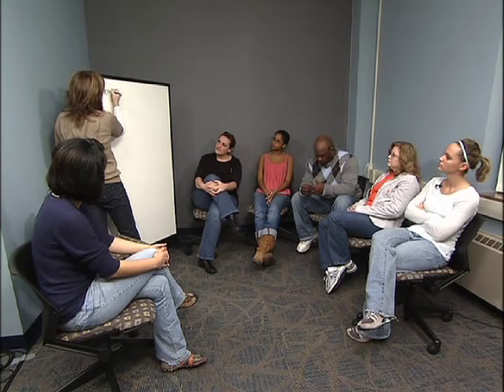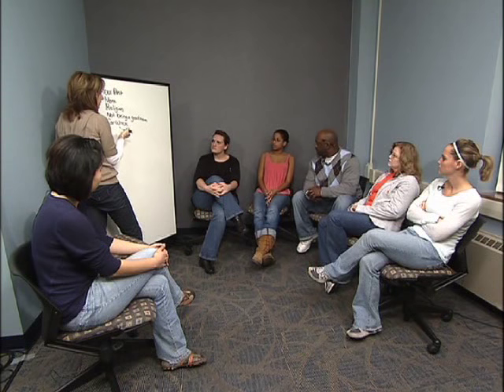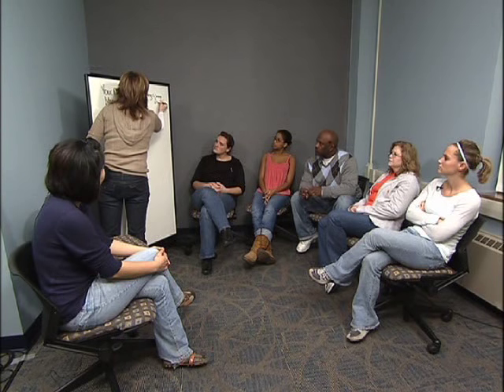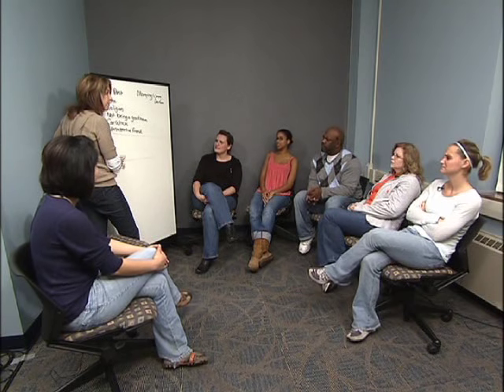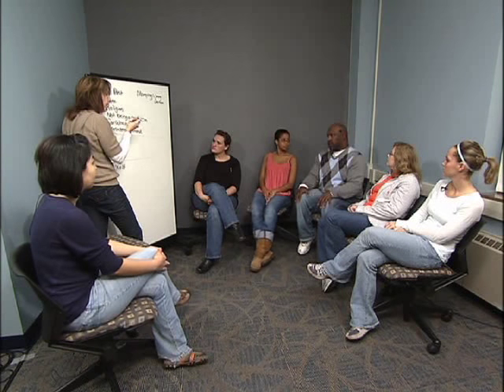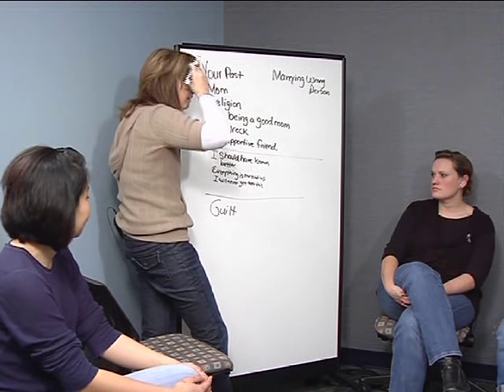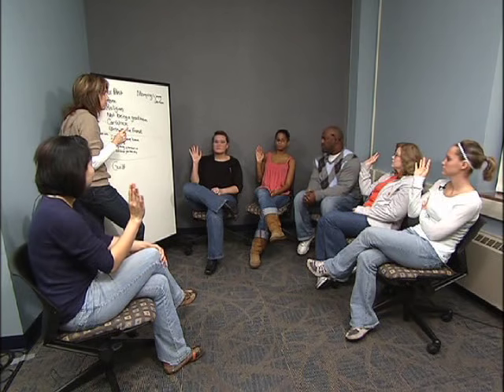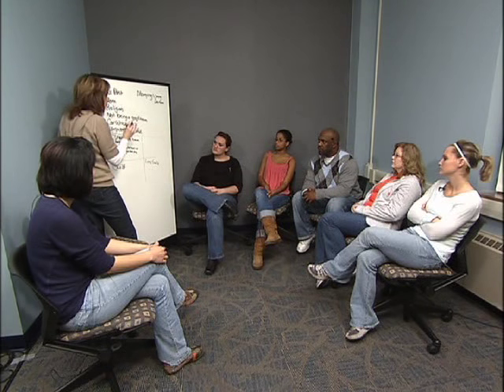GROUP COUNSELLING VIDEO #1